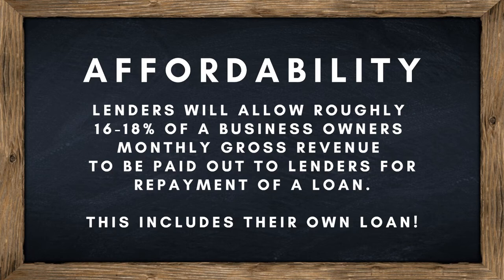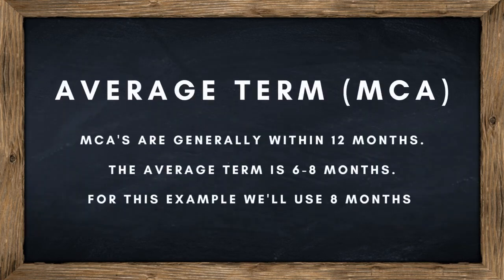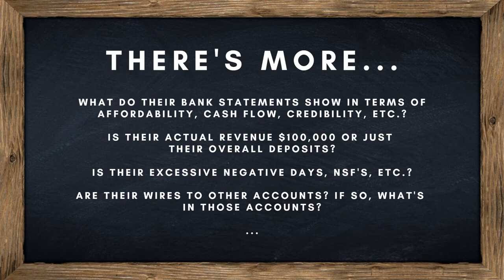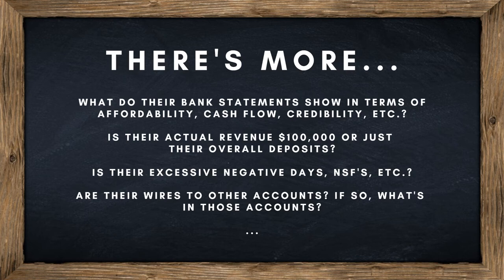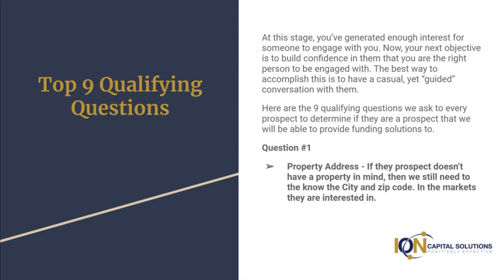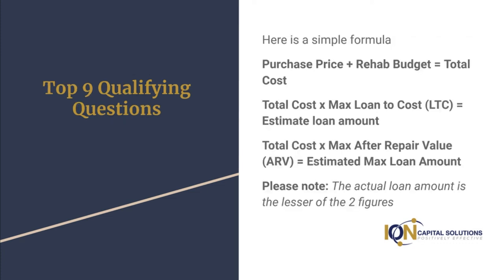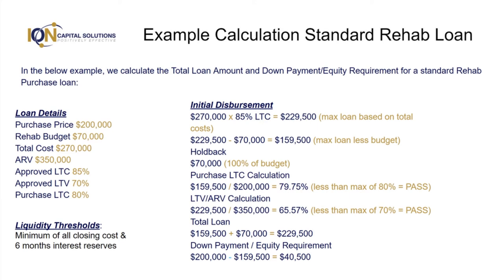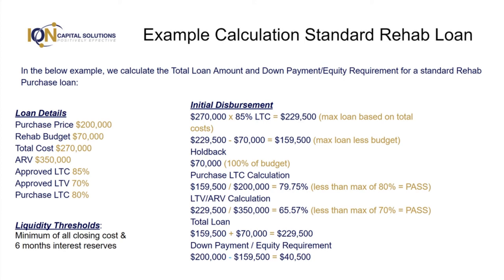How To Be A Business Loan Broker | FREE Training!!!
Here's a FREE training session we recorded for all of you who missed it. Enjoy and thanks again for following us!